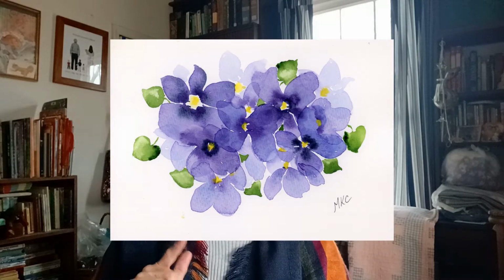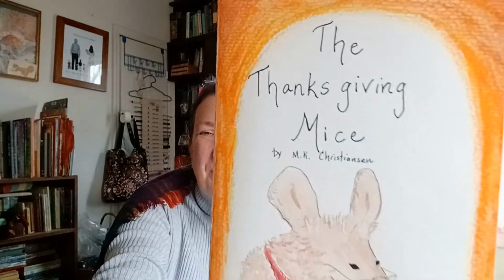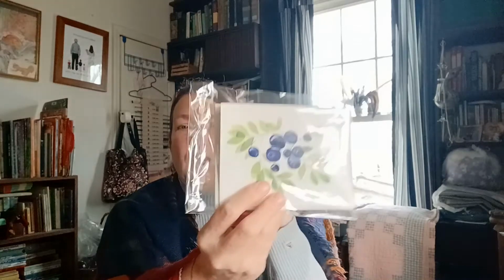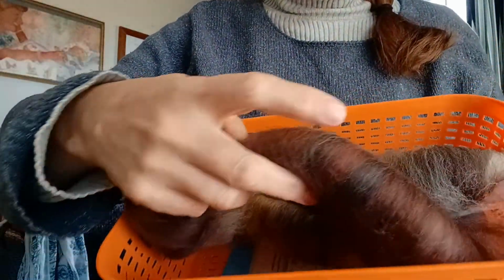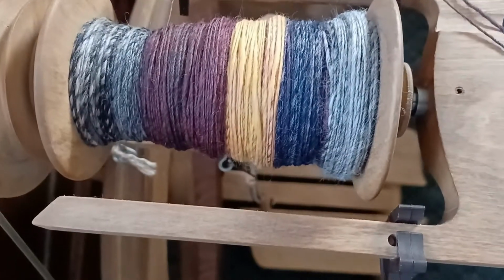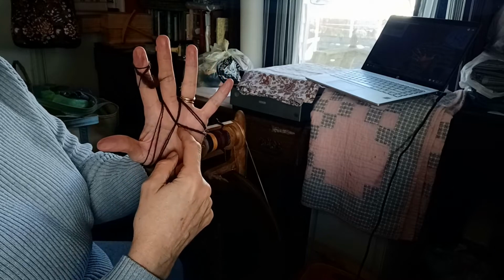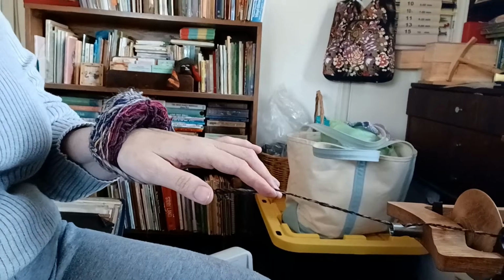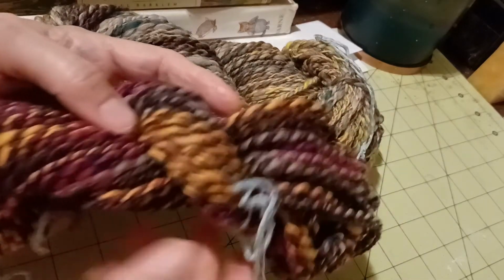New Cards Are Here, and More Spinning!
I ordered 200 more watercolor printed cards -- let's look at them together.

Today's spinning (@13:00) uses new rolags made in distinct color blocks and plied using the Andean bracelet method (@25:15).

Abby's Yarns -- an article about her experiences with her parents, who studied textiles and spinning in Peru among the people of the Andes